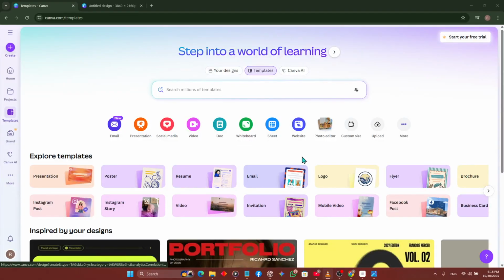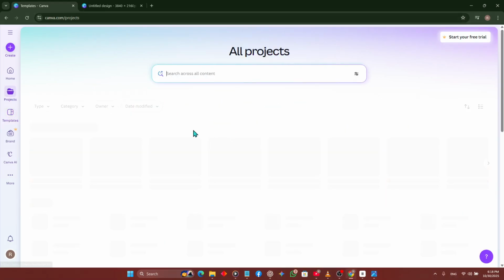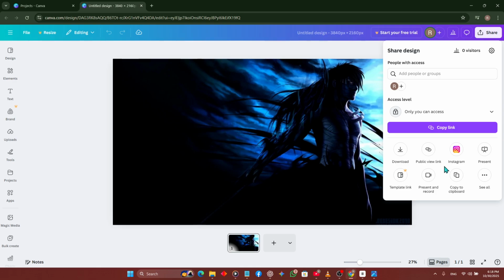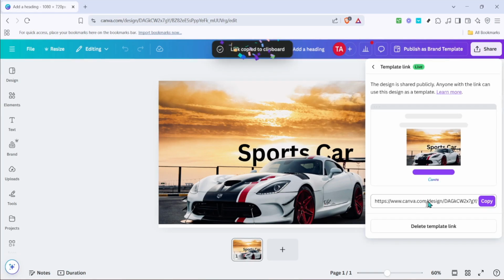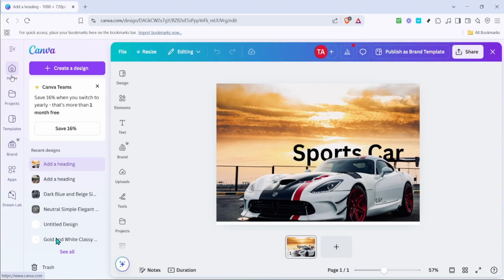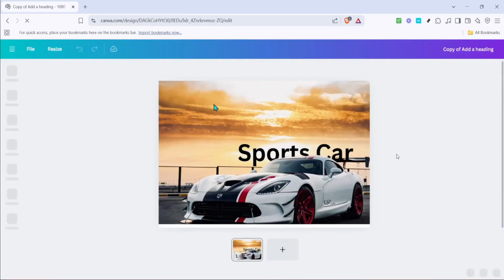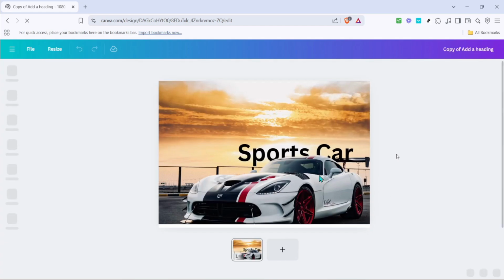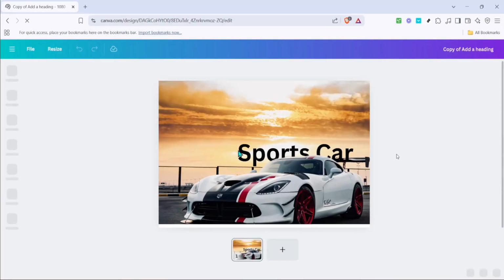How to Transfer Your Canva Projects to Another Canva Account - 2025 (Quick & Easy)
How to Transfer Your Canva Projects to Another Canva Account
In this video, you’ll learn how to transfer your Canva projects to another Canva account easily and safely. We’ll show you the simple steps to move your designs, share editable links, and manage templates between Canva accounts. Whether you’re switching accounts, collaborating with a team, or sharing projects with clients, this Canva tutorial will help you transfer all your work without losing any design elements or settings.